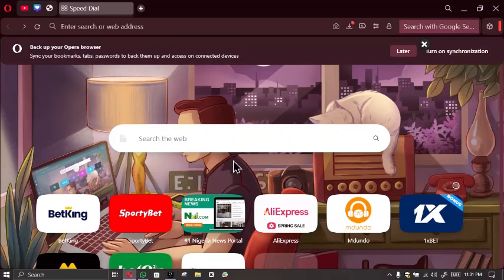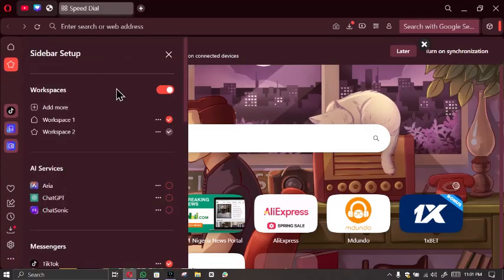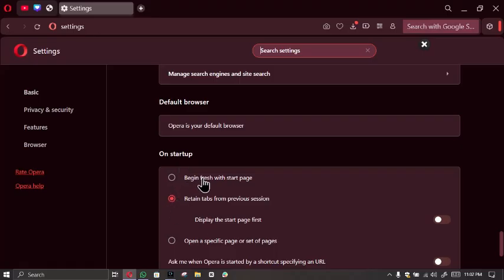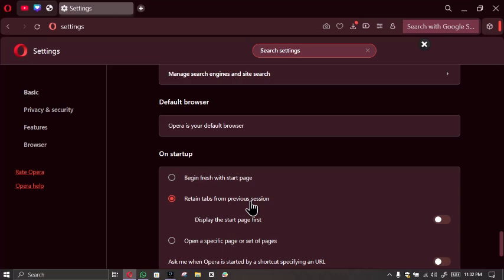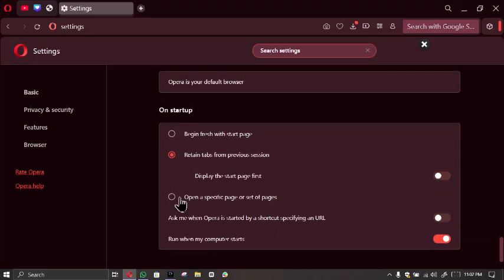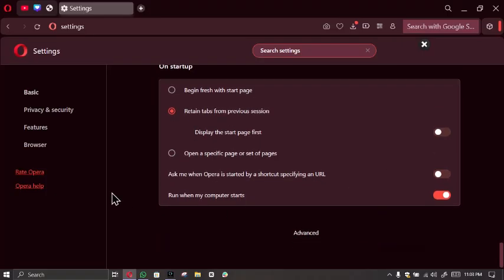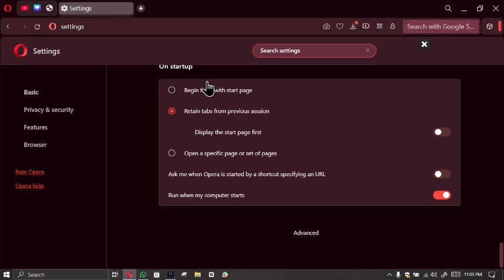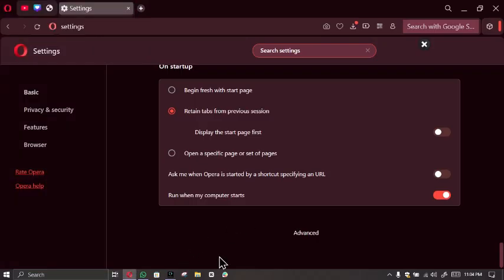HOW TO FIX OPENING TABS ON START UP ON OPERA GX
In This Video, you will learn about HOW TO FIX OPENING TABS ON START UP ON OPERA GX